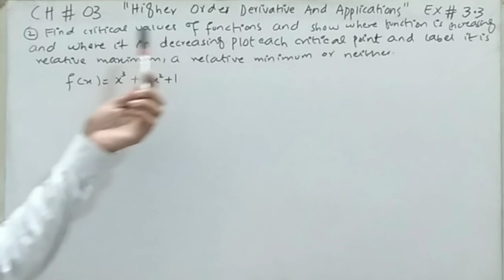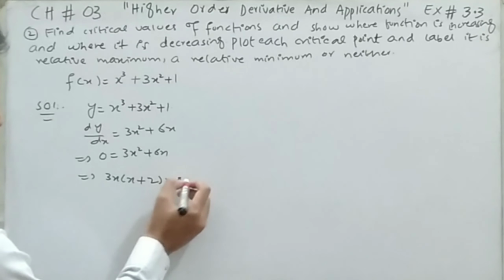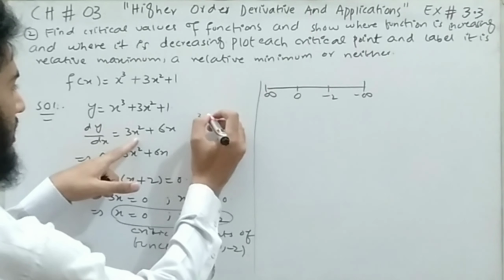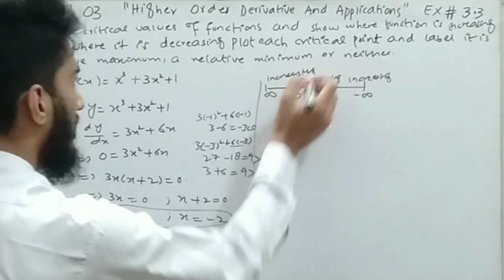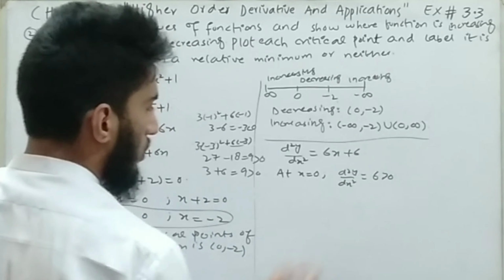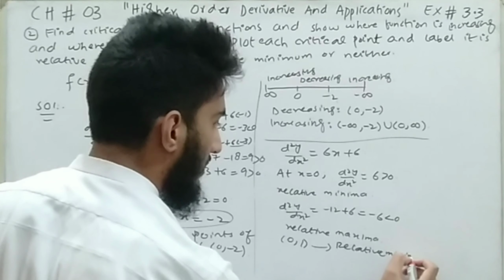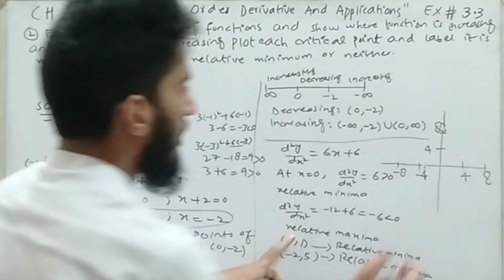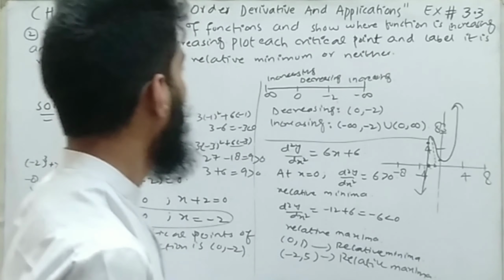Critical values, increasing and decreasing, relative Maxima. and minimum of functions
In the previous video we learned question # 07 of exercise # 3.2 related with chapter # 03 "higher order Derivatives" relavant with the topic "angle of intersection between Curves".

In this video we going to learn question # 02 of exercise # 3.3 related with "relative Maxima and relative minimum, critical values of functions, increasing and decreasing functions" FSC part 2 mathematics.

In the next video I will solve the next question , question # 03 related with critical values of functions exercise # 3.3 chapter # 03 "higher order Derivatives".

what is critical values of functions?
how to find out critical values of functions?
what is increasing and decreasing functions?
how to show increasing and decreasing functions?
what is relative Maxima and minima?
how to find out relative Maxima and minima points?
how to draw graph through critical Values, relative Maxima and minima?

Implicit derivatives to find d²y/dx² | exercise # 3.1 | question # 03 | FSC part 2
Equation of tangent and Normal line to curve | Exercise # 3.2 | question # 03 | FSC part 2 math